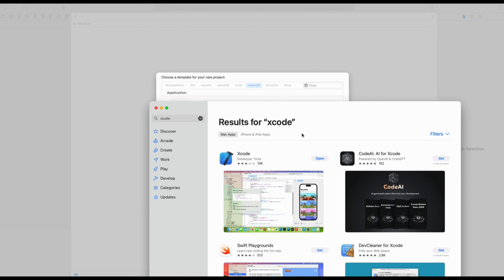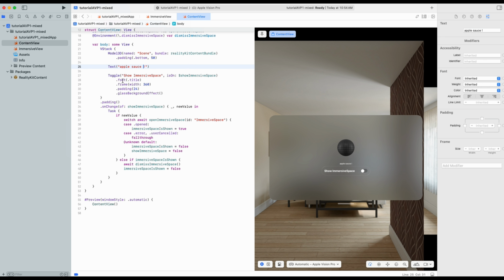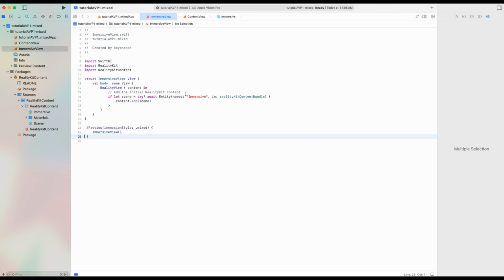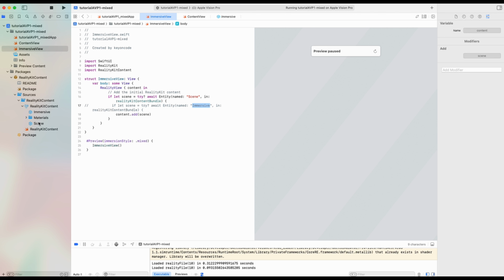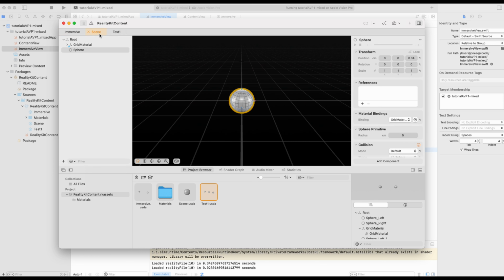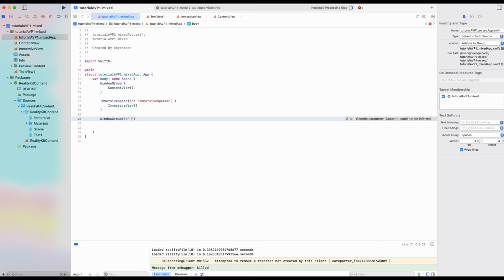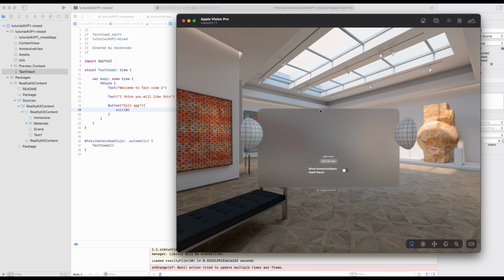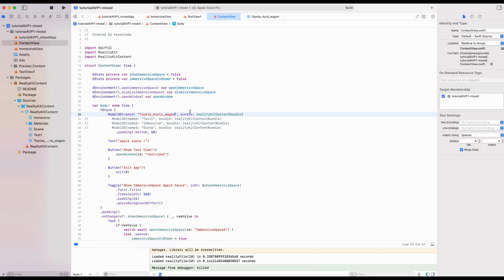Apple Vision Pro Ultimate Developer Quick Start Tutorial